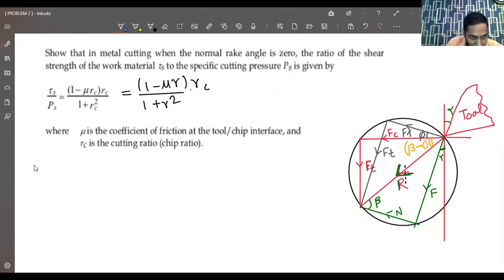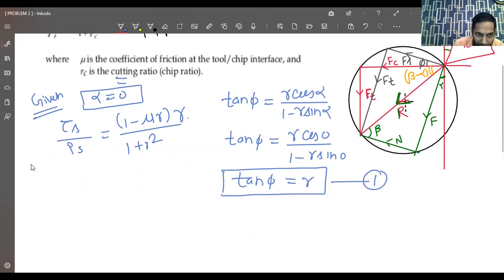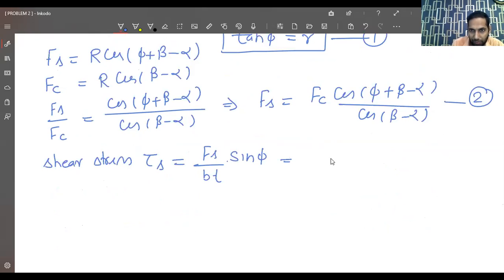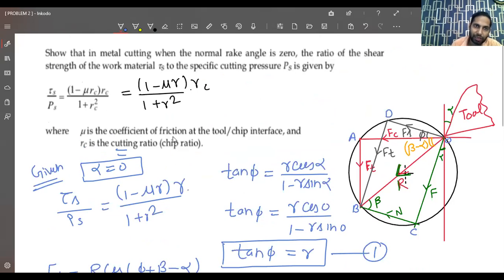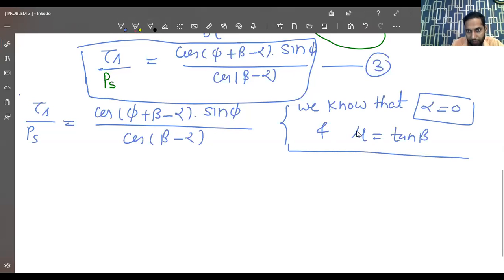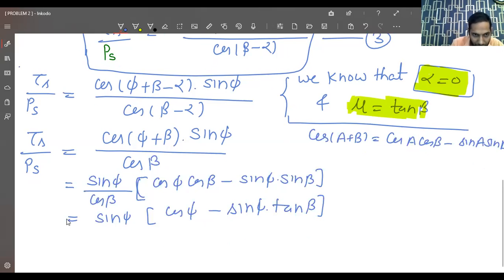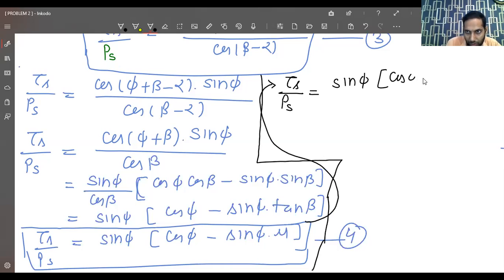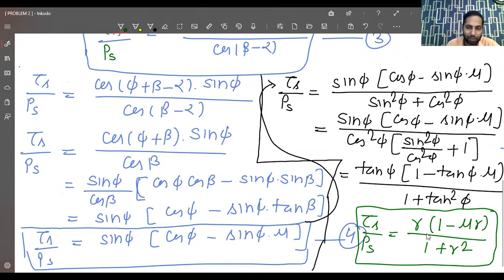SPECIFIC ENERGYAND SHEAR STRENGTH RELATIONSHIP MERCHANT CIRCLE GATE # ESE 2021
T/P= (1-Ur)r/ 1+r2